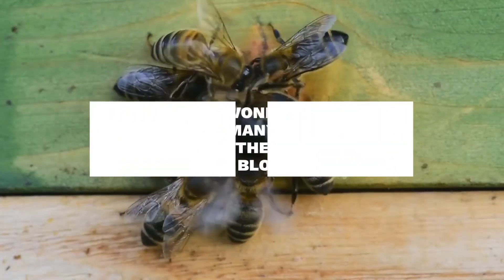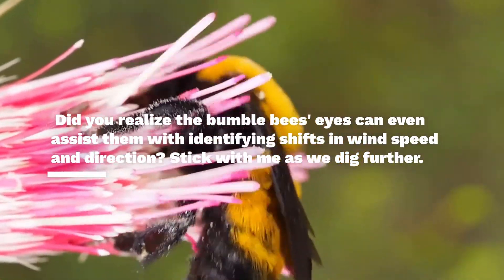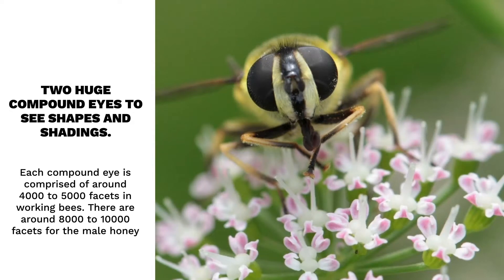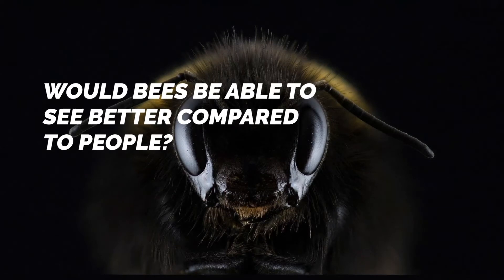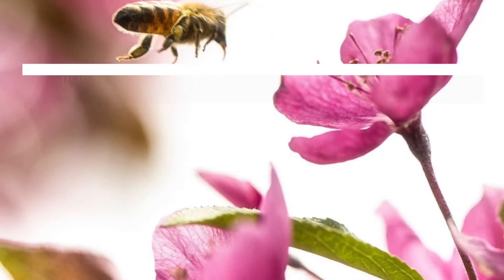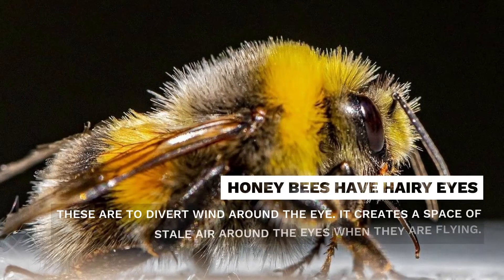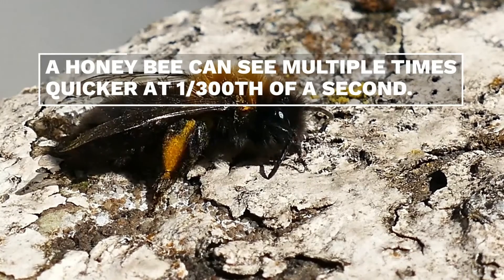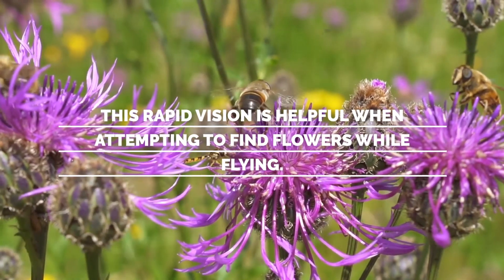How Does a Bee See the World ?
Have you ever wondered how does a bee is able to see and locate small flowers and perform exact flight moves in and around these flowers? How many eyes do honey bees have? Furthermore, how do honey bees find blossoms so well?

If you have seen how honey bees work or fly you will definitely understand how astounding little animals honey bees are. The honey bees' five eyes make up an urgent piece of an unprecedented sensory system.

Did you realize the bumble bees' eyes can even assist them with identifying shifts in wind speed and direction? Stick with me as we dig further.